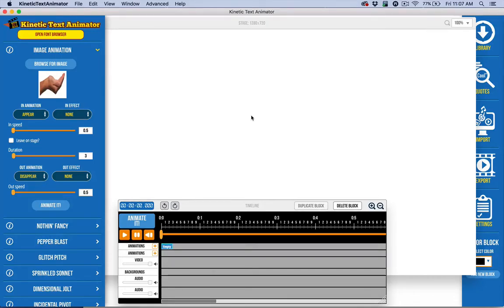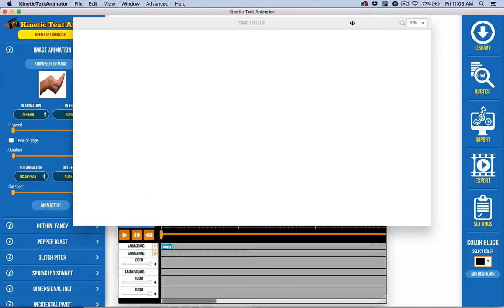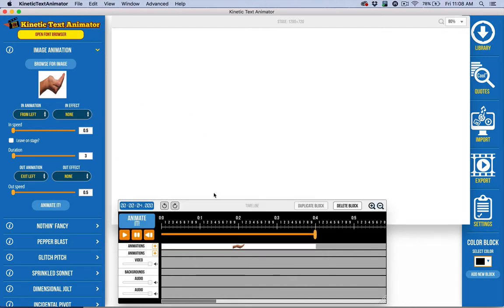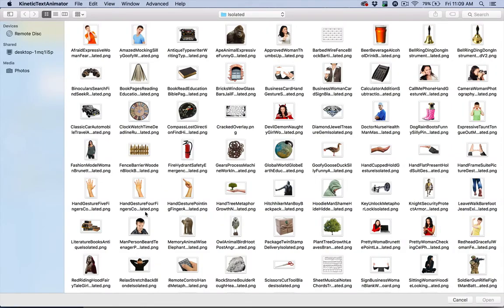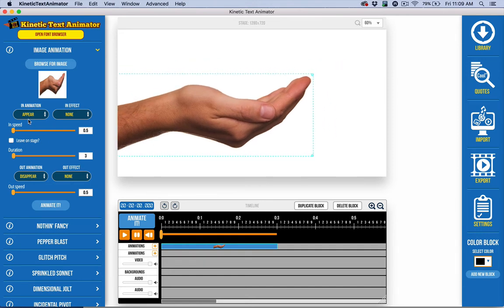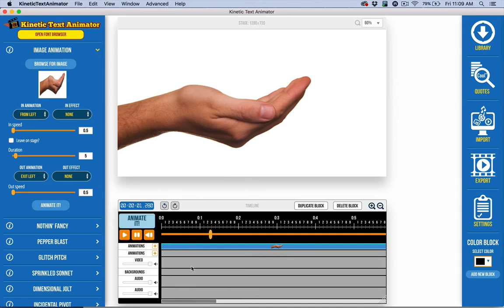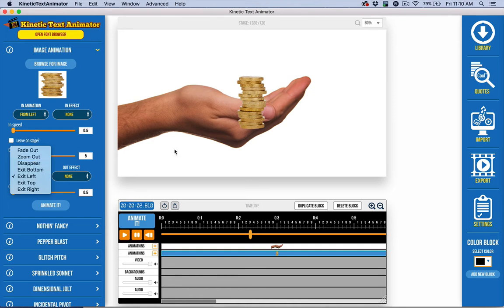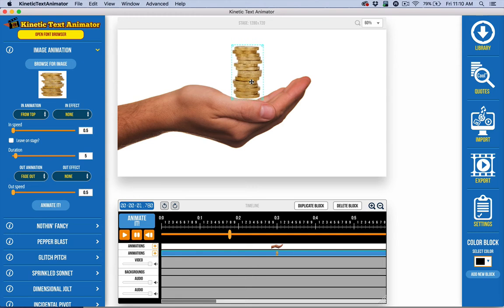Troubleshooting Image Animation In Kinetic Text Animator